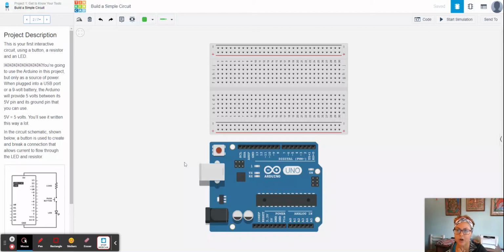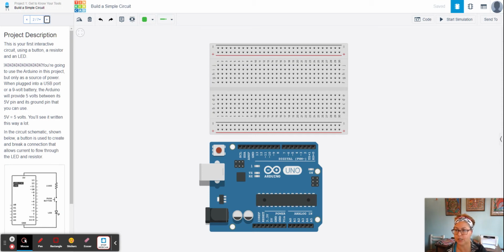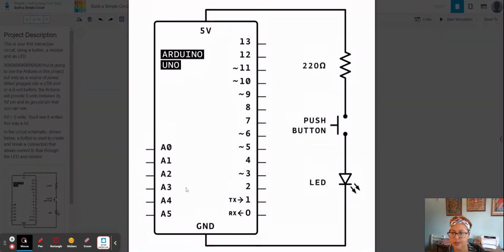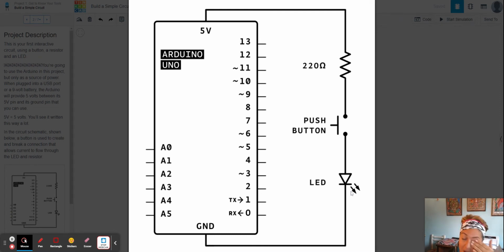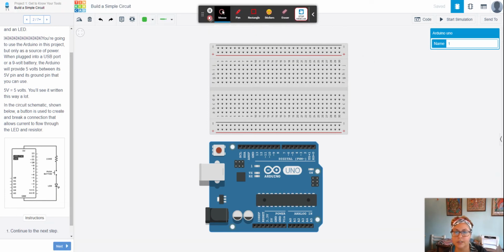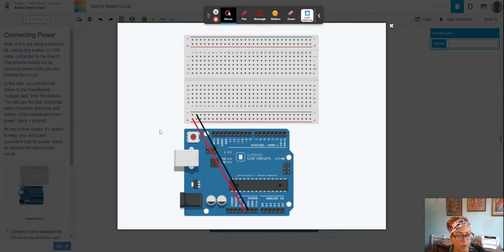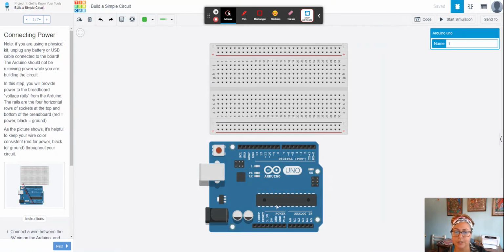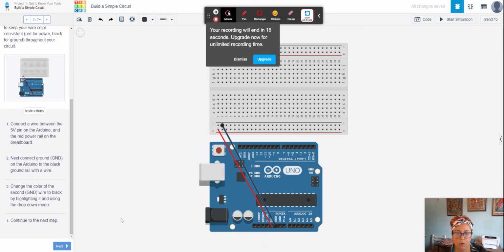Circuit design Build a Simple Circuit | Tinkercad Part 1